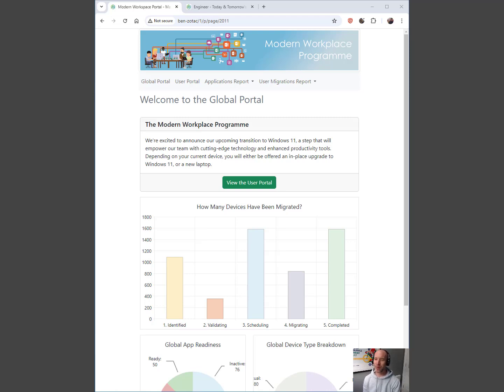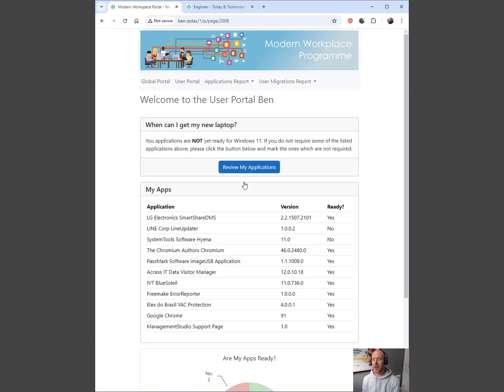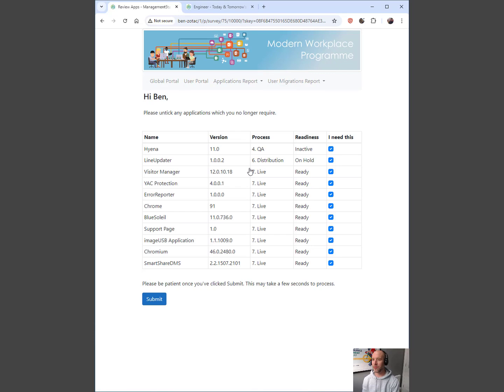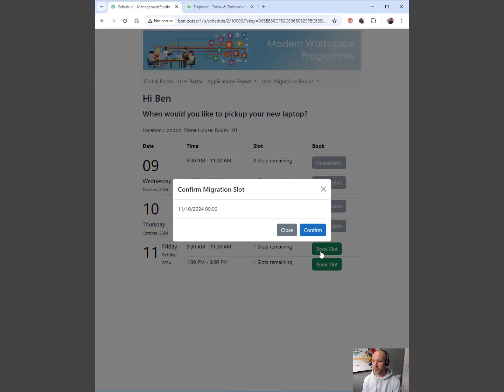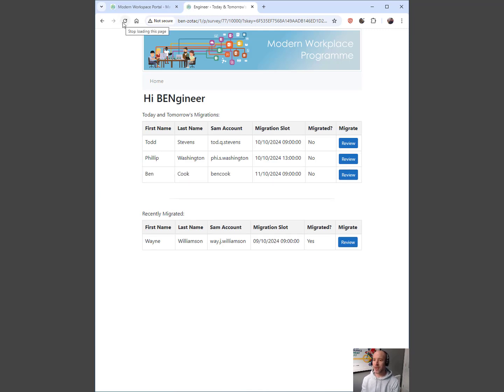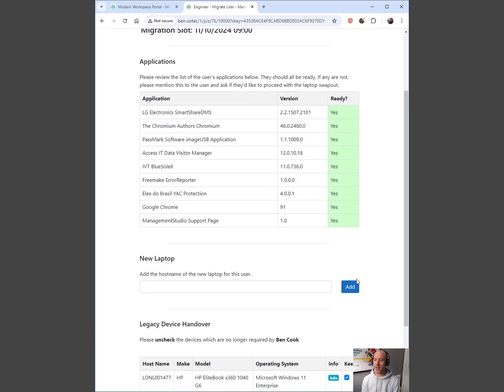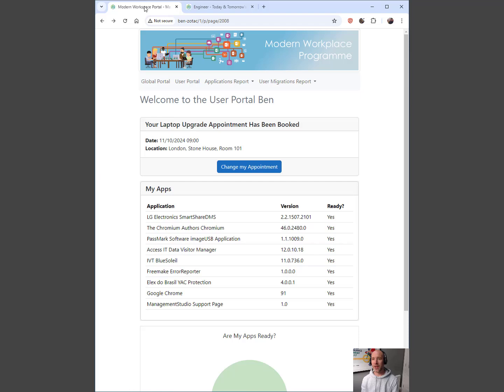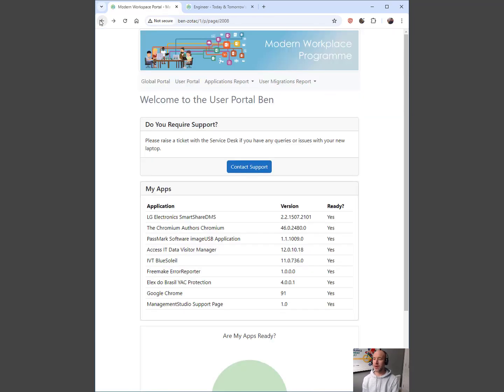ManagementStudio v14 Web Portal Demo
A short demo of the cool new web portal available in v14.